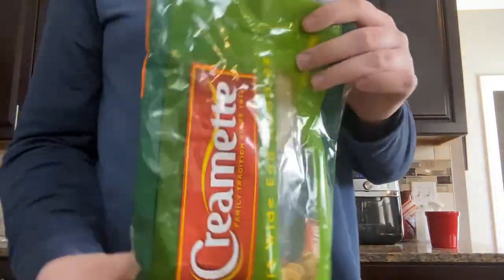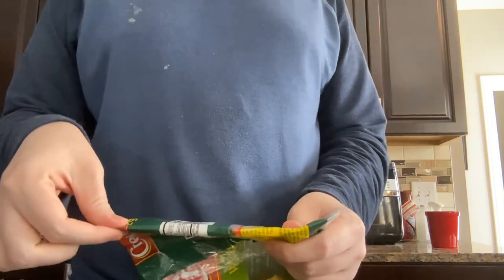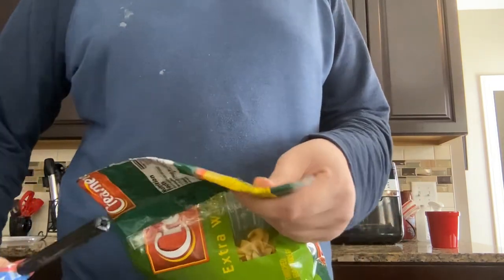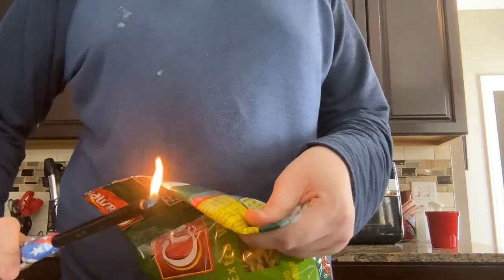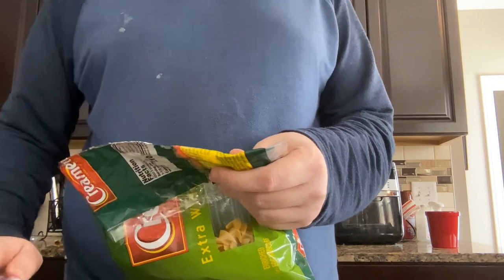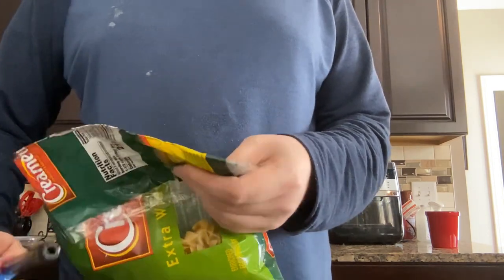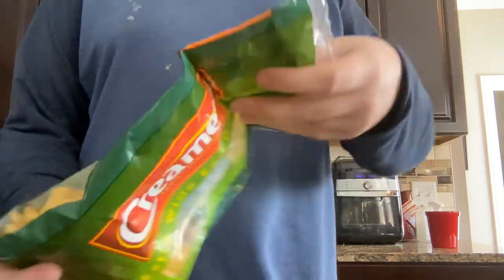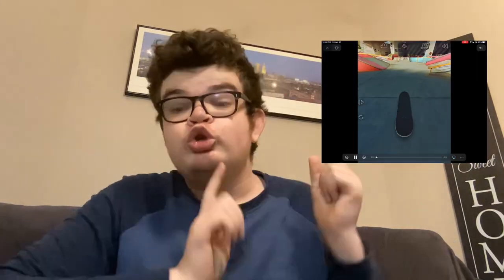How to reseal a plastic bag life hack + Game review in the end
I hope you guys enjoyed my first life hack video on how to reseal a plastic bag with a lighter and then game review in the end and don’t forget to subscribe like and leave a comment on this video and have a great day and peace out ✌️